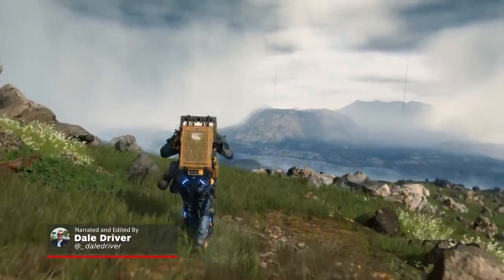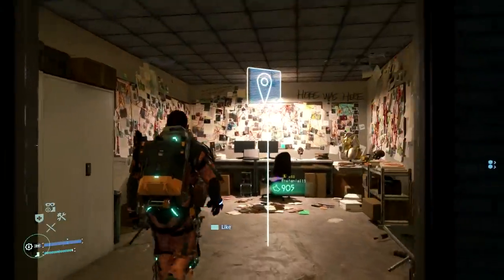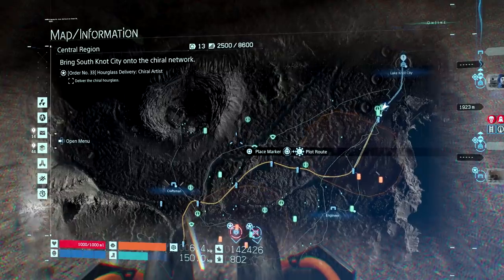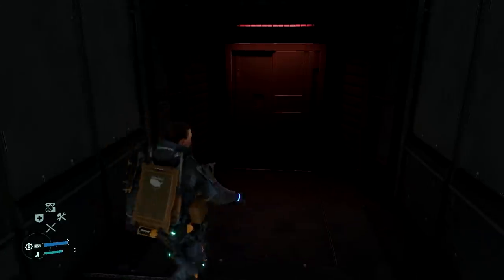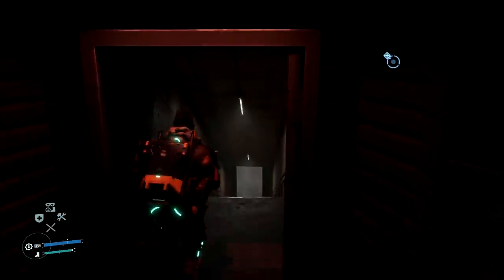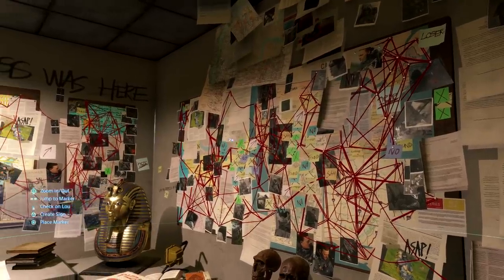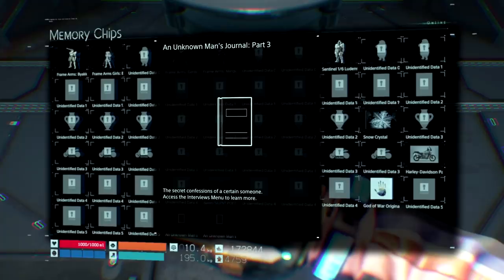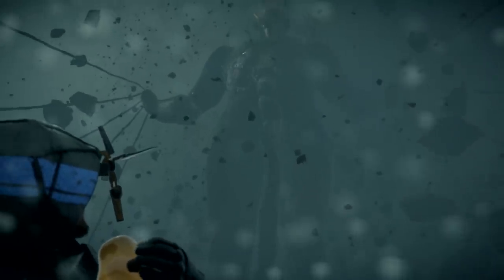Death Stranding: How to Find the Secret Room (SPOILERS!)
*WARNING* This video contains spoilers.

Once you finish Death Stranding, there's a secret room out there that has tons of cool details. Here's how you find it.